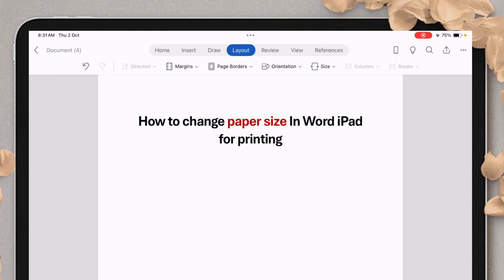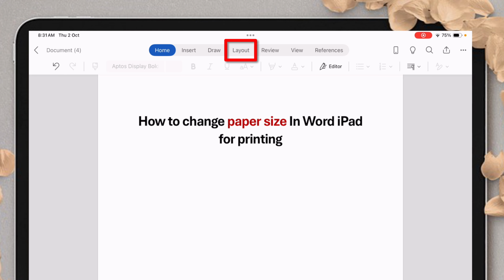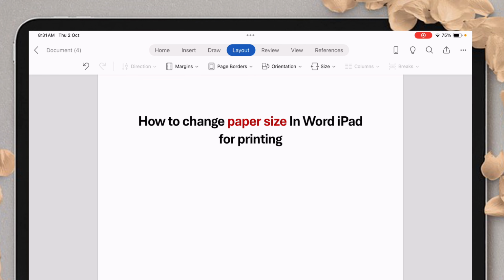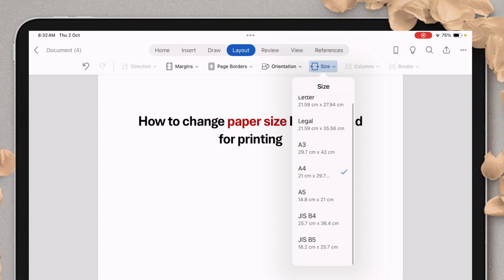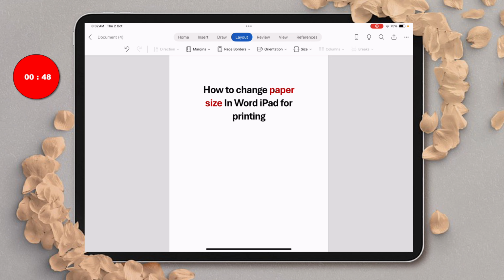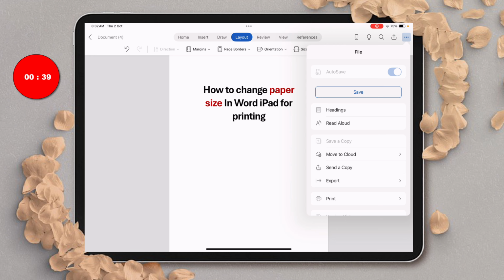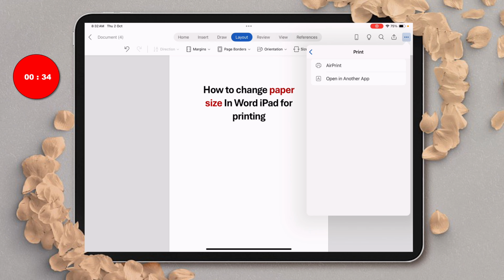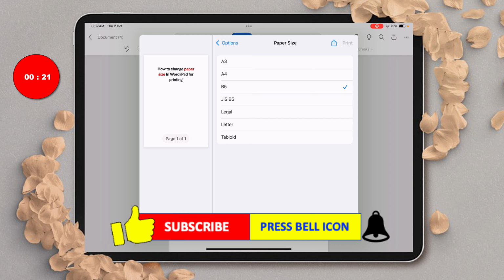How to Change Paper Size In Word iPad for Printing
In this step-by-step tutorial, learn how to change paper size in Microsoft Word on iPad perfect for anyone preparing a document for printing or formatting. Whether you need A4, A3, Letter, Legal, or custom sizes, this video shows you exactly how to set it up on your iPad (Air, Pro, or standard model).

You’ll also learn how to adjust paper size while printing from your iPad, ensuring your Word documents come out exactly as you expect.

📱 What you’ll learn in this video:
✅ How to select paper size in Word on iPad
✅ How to switch between A3, A4, Letter, and Legal paper sizes
✅ How to set paper size before printing
✅ How to change paper size while printing from Word on iPad
✅ Tips for better print formatting on iPad

💡 Perfect for:
Students | Office professionals | Teachers | iPad users working with Word documents | Anyone preparing resumes, reports, or assignments on iPad

Resources and Links:

Watch our full playlist of